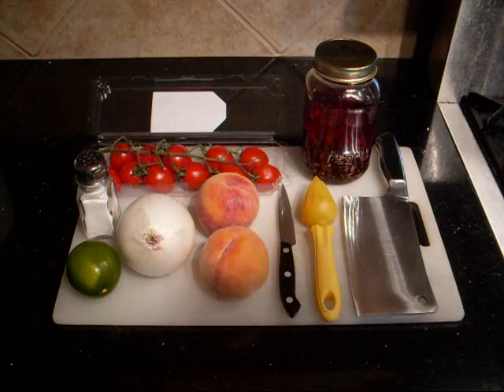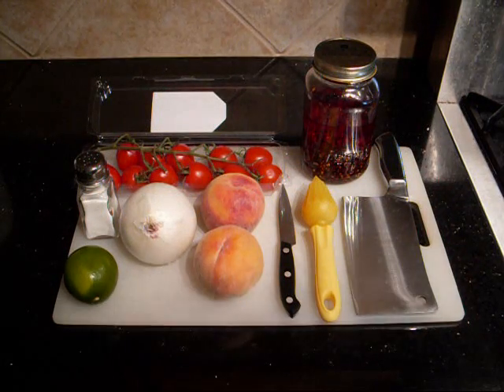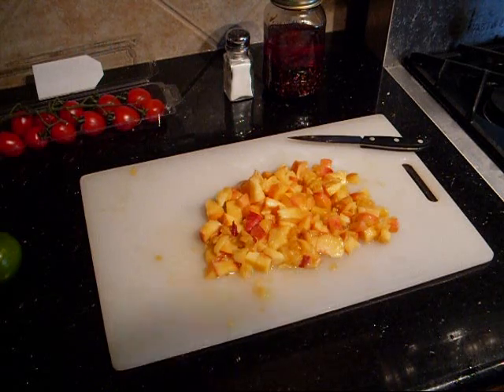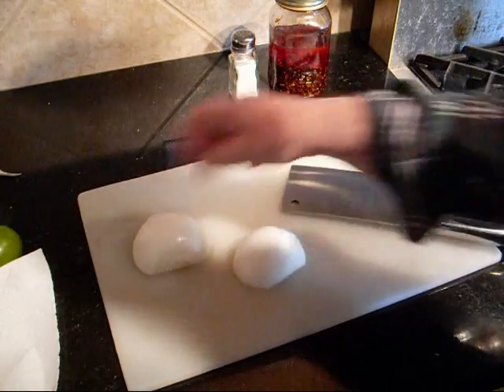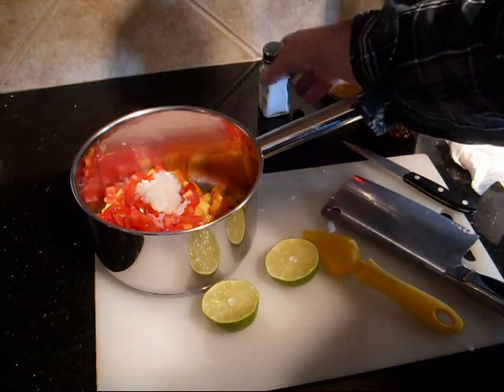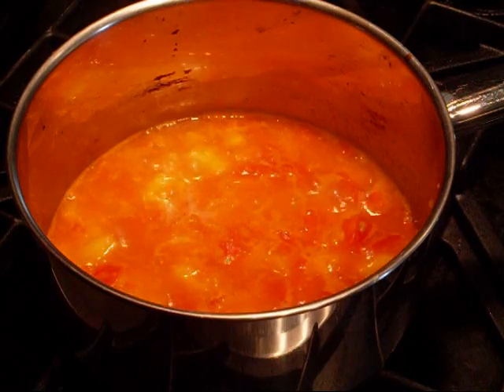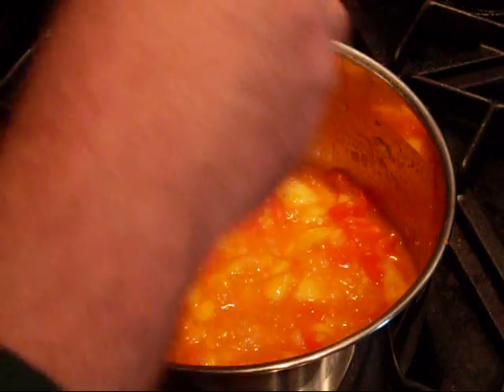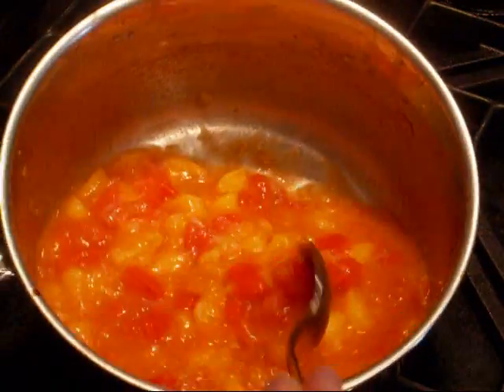Chili-Lime Peach Salsa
This is a refreshing treat that is good hot or cold as an addition to any number of dishes, and can also be used as a condiment. The combination of salty, sweet, sour, and hot flavors is difficult to resist.